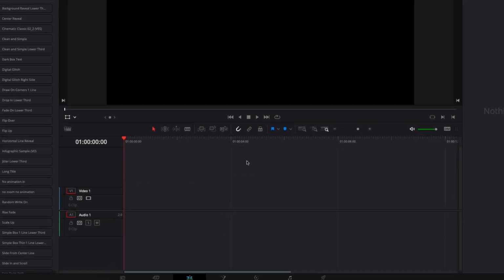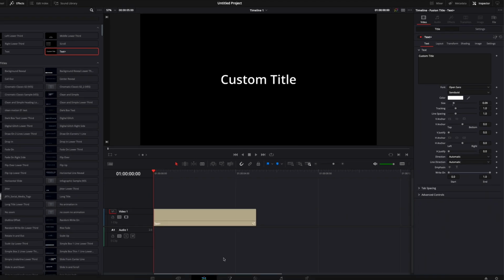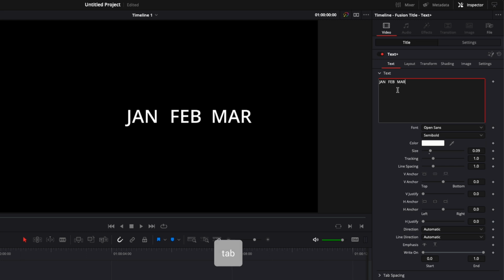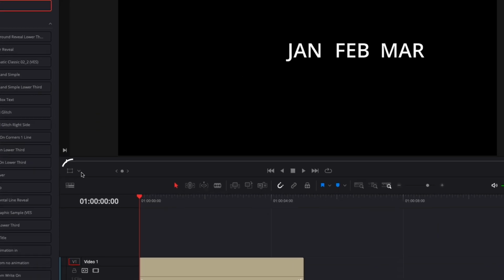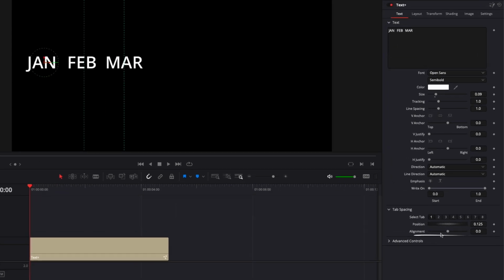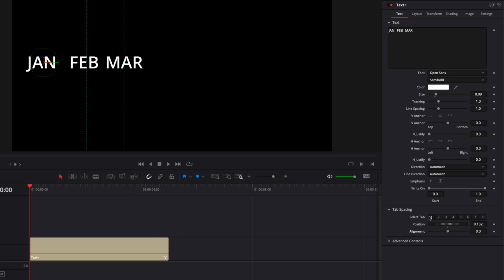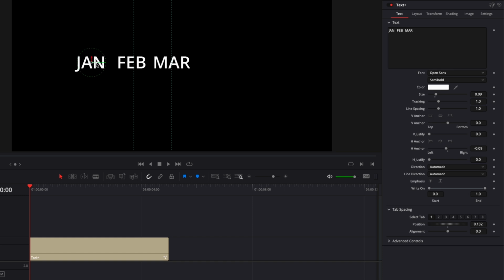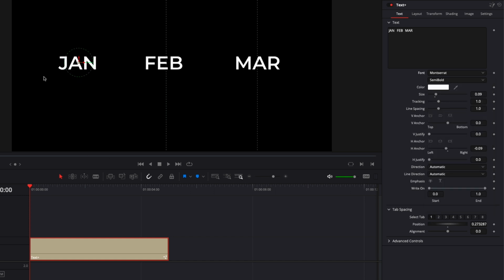Create Text Columns in Davinci Resolve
In this Davinci resolve tutorial, I'll share with you how you can easily create text columns using the tab spacing function of text elements. It's the easiest way to organize and space equally columns of text, this is an essential tool to know when creating charts and infographics.